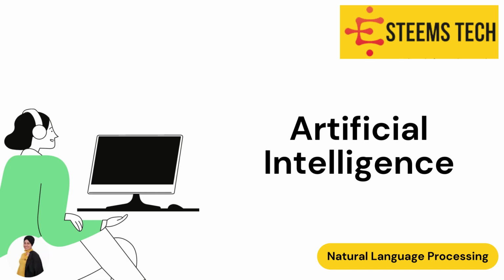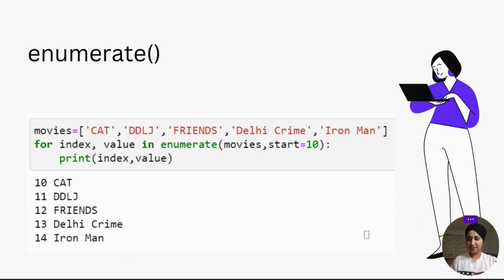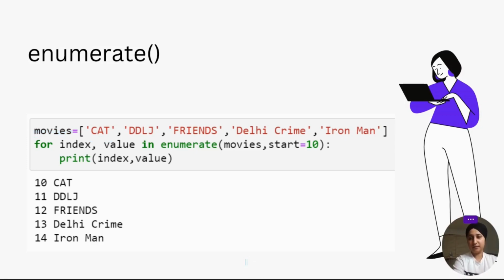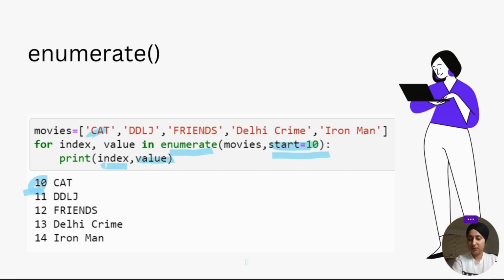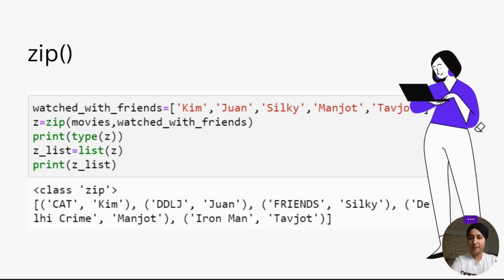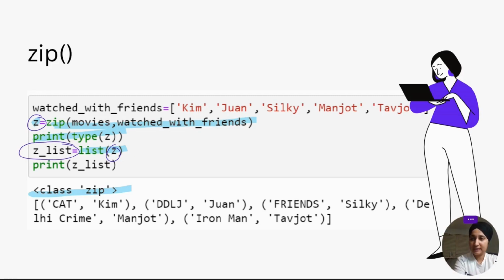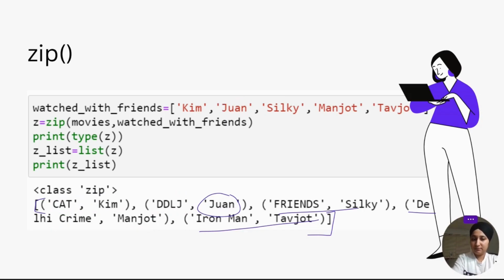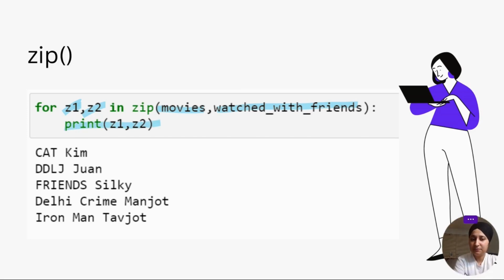Iterators (Part 2)